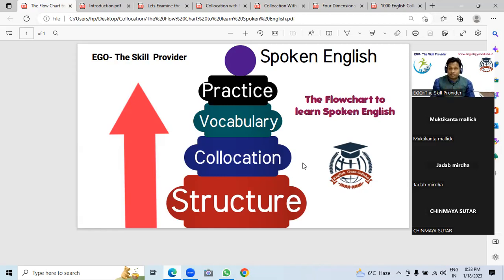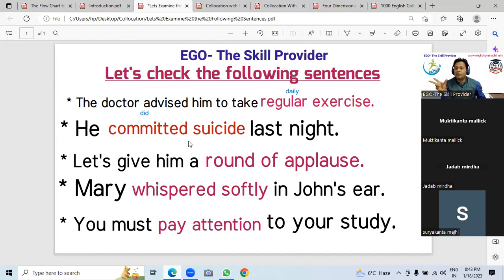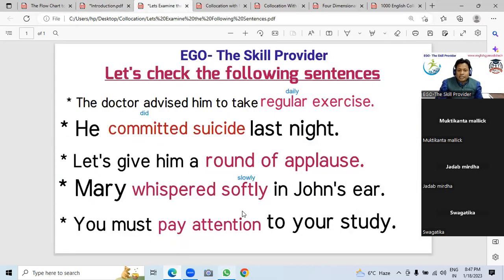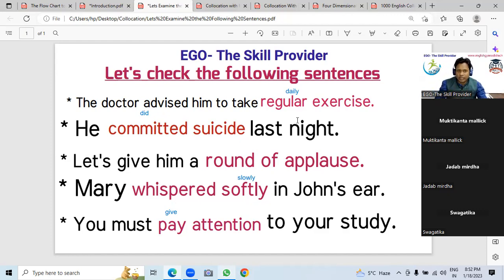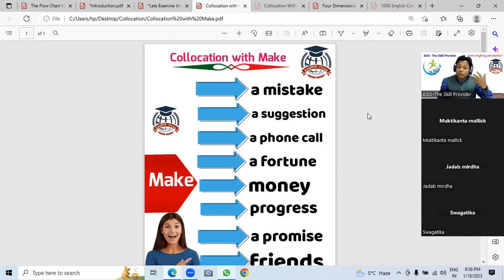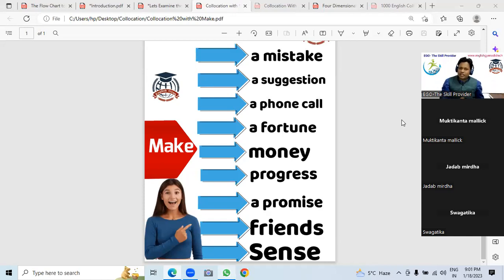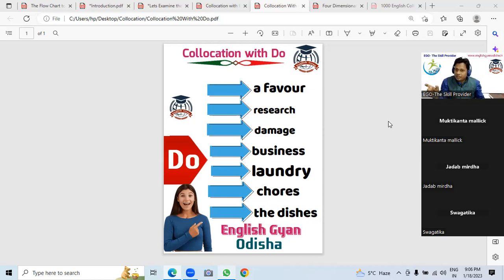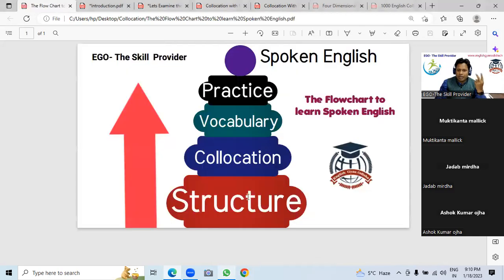Collocation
Learn with EGO and Speak English Naturally